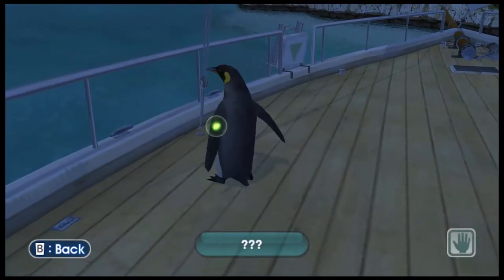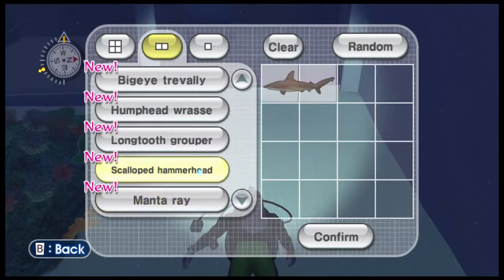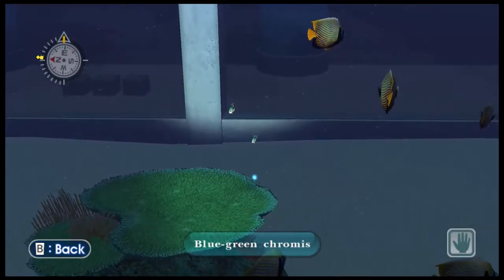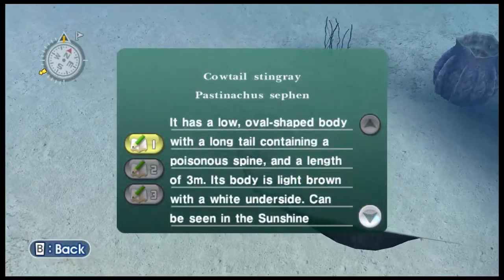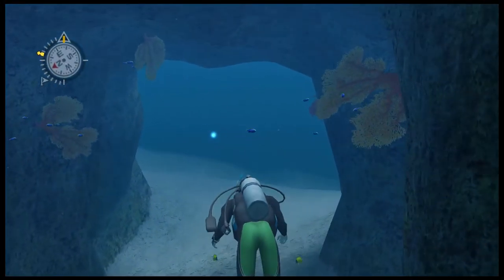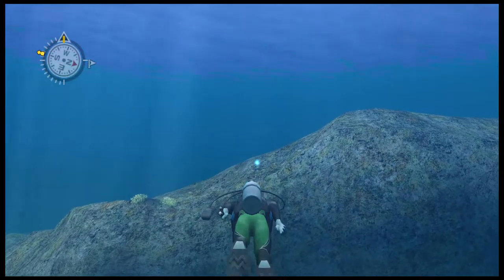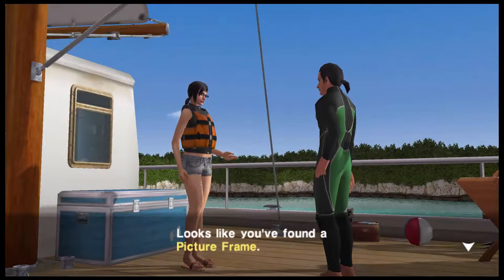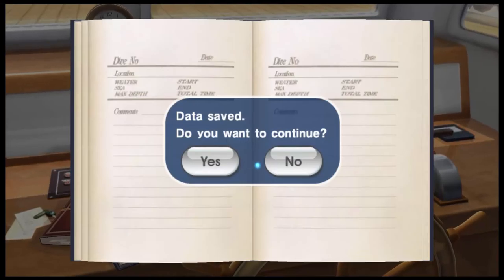🗺️ Endless Ocean #7: Exploring!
PLEASE READ DESCRIPTION THANK YOU :)

Finally I am able to share my favorite video game of all time with you guys here on YouTube. Endless Ocean! A game with no perils, no deaths, no danger, just exploration and serenity. Taking the role of a diver employed by the Manaurai Oceanic Research Society, you explore the vast sea of Manaurai and its fauna and flora together with your partner Catherine Sunday, to discover its treasures and mysteries.